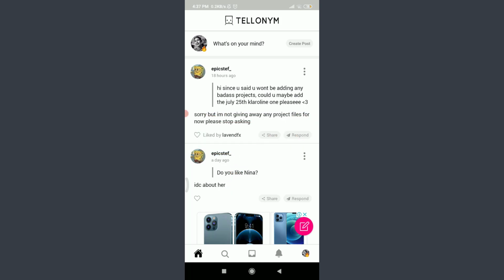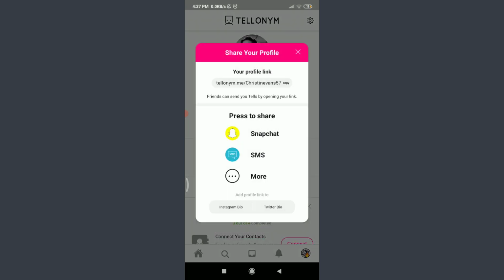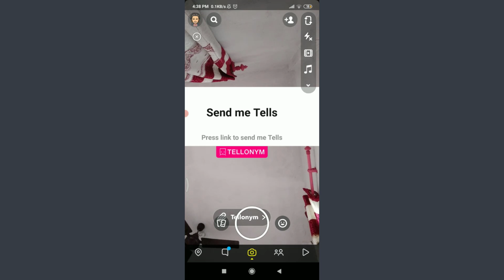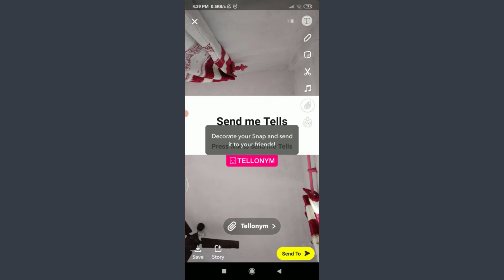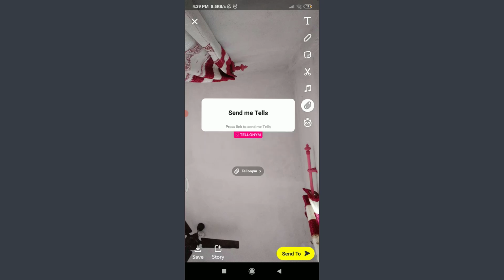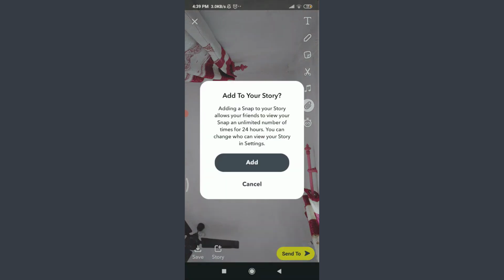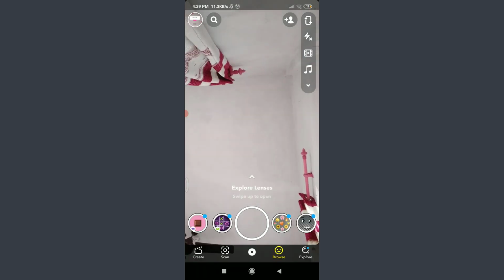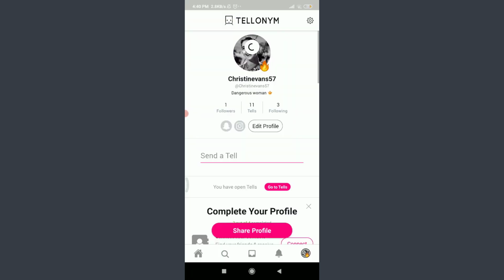How to Share Tellonym Tells on Snapchat Story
In this video I will guide you in step by step process on how to  share your Tellonym tells on Snapchat story.

How do I share my Tellonym?

What is Tellonym on Snapchat?

Do bots send tells on Tellonym?

How do you do the Snapchat tells?